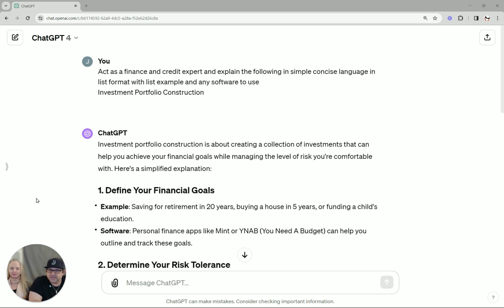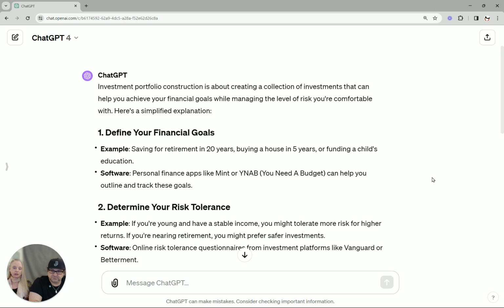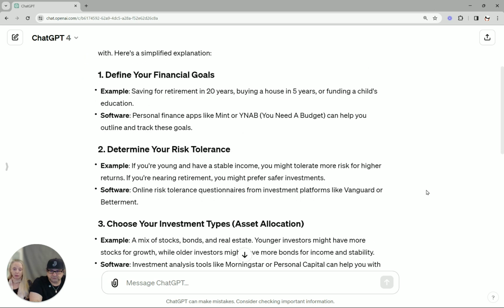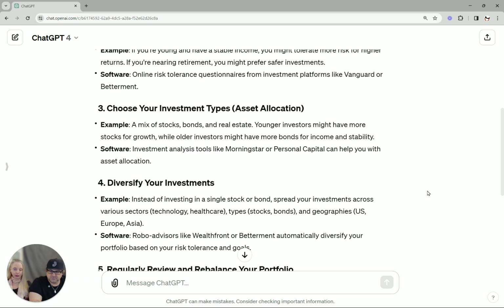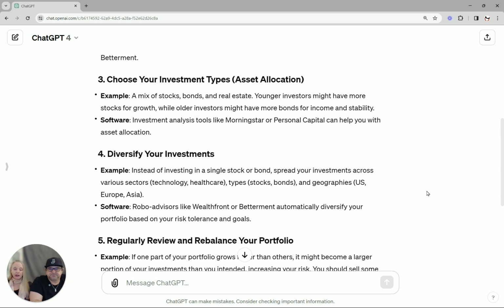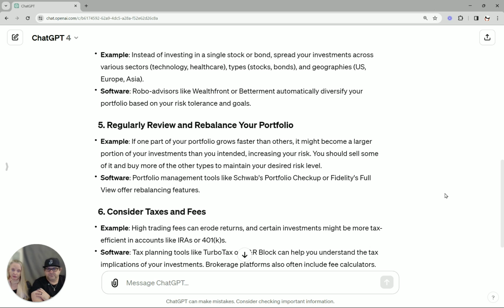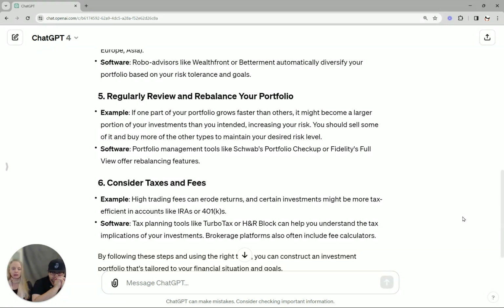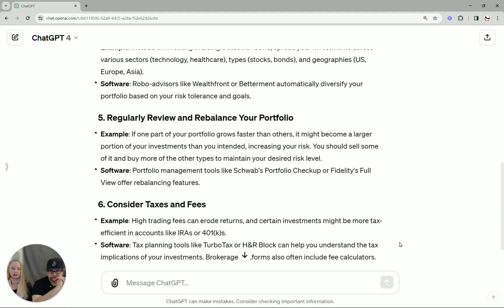How to Build a Powerful Investment Portfolio Using CHAT GPT4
In this video, we discuss the basics of investment portfolio construction. We cover topics such as defining financial goals, creating a budget, determining risk tolerance, choosing investment types, diversifying, reviewing and rebalancing, and considering taxes and fees. We provide simple explanations and examples to help you understand the process.